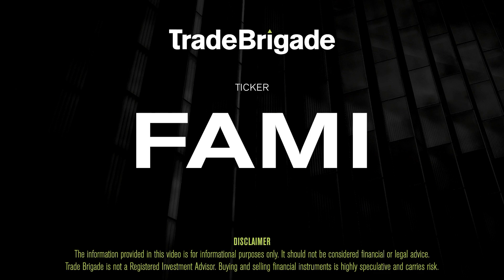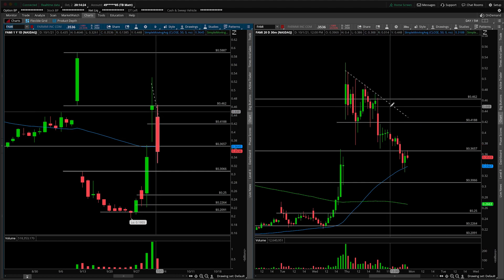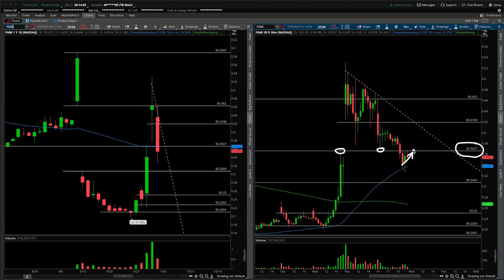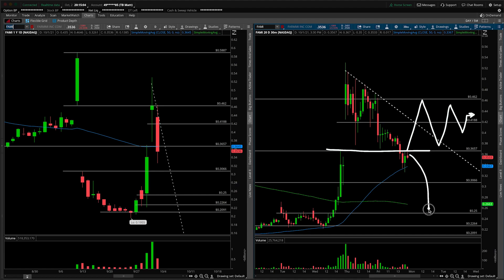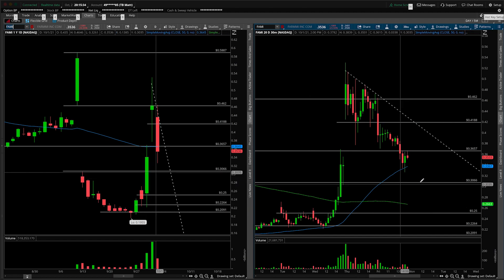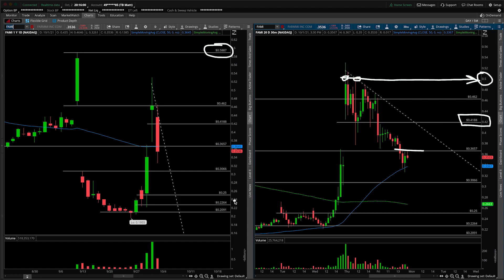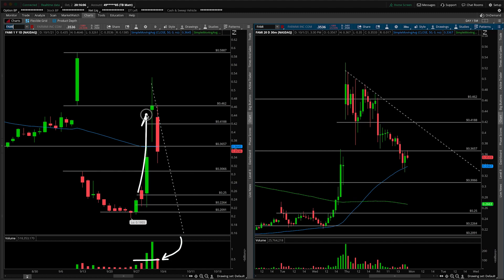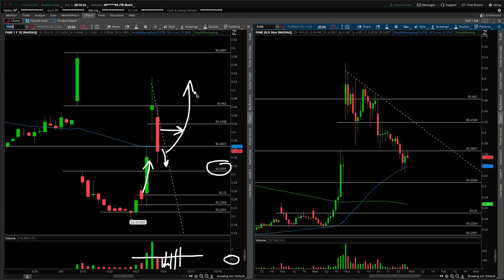FAMI (Farmmi Inc) Stock Technical Analysis | 10/2/2021